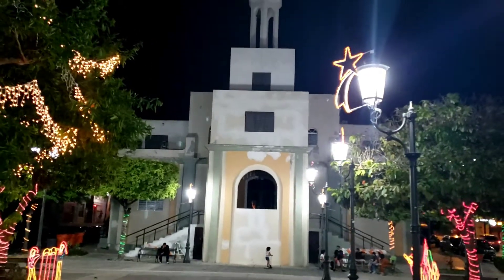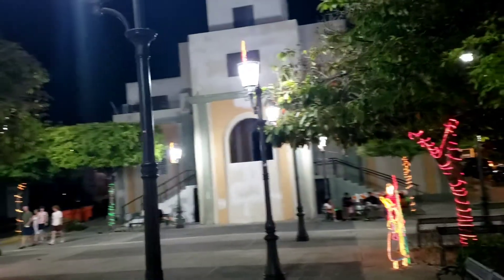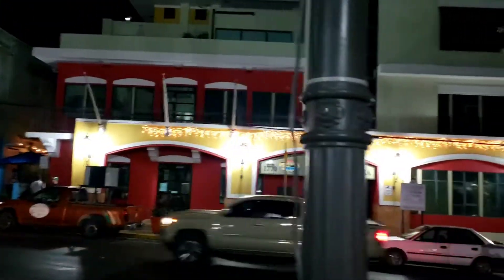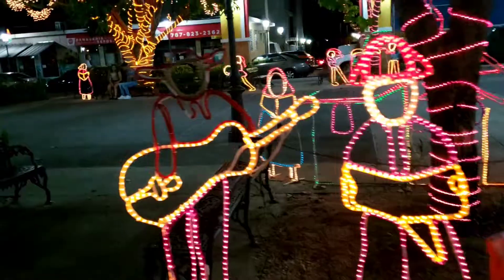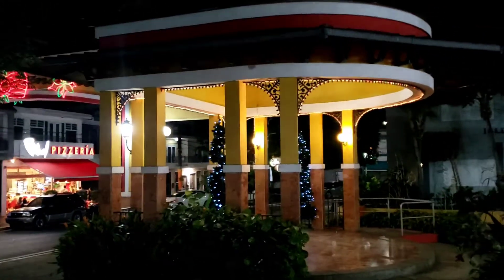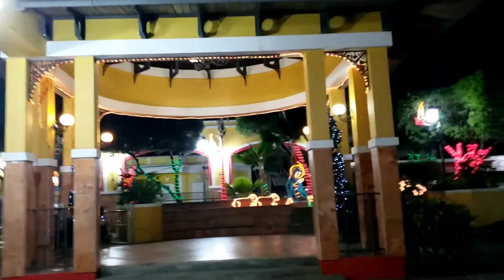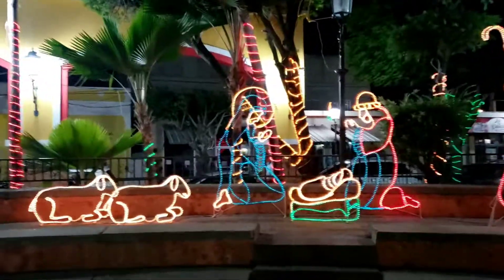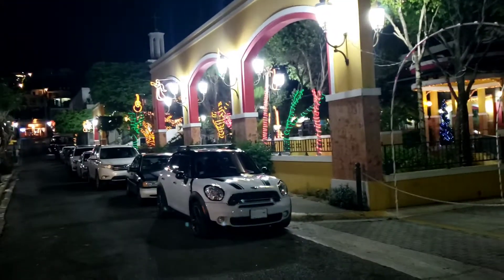Rincon, Puerto Rico - Xmas 2021 Downtown decoration